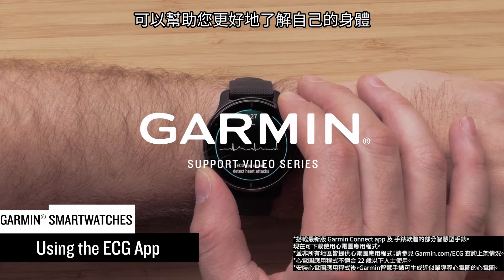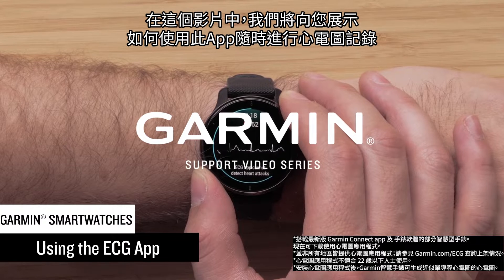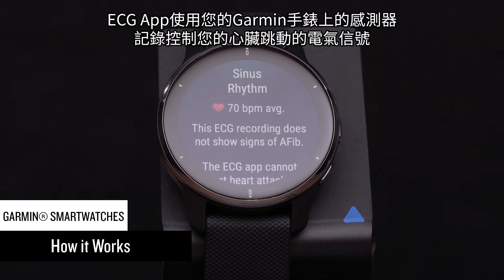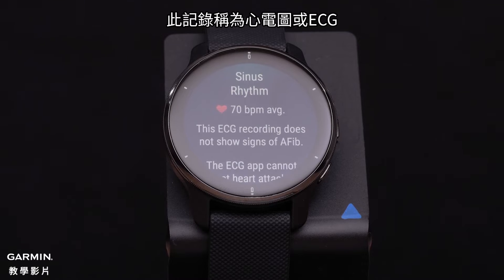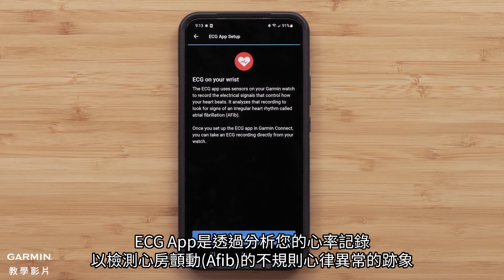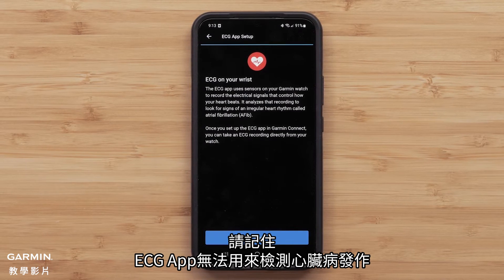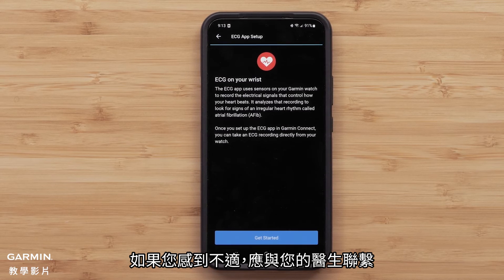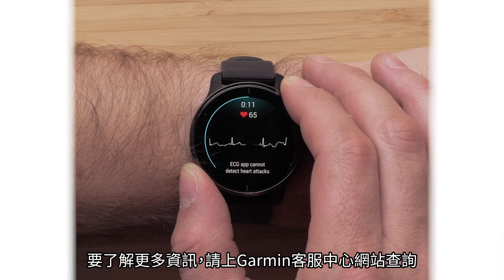【教學】Garmin智慧手錶：ECG App | PART 1 | 什麼是心電圖 (ECG)?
本影片將告訴您什麼是心電圖（ＥＣＧ）？

0:00 影片介紹
0:17 什麼是心電圖 (ECG)?
0:55 結尾

*搭載最新版 Garmin Connect app 及手錶軟體的部分智慧型手錶。現在可下載使用心電圖應用程式＊ECG 應用程式並非在所有國家 / 地區都可使用，請前往 Garmin.com/ECG 了解適用情況。
＊ECG 應用程式非供 22 歲以下者使用。
＊搭配 ECG 應用程式使用，Garmin智慧手錶即可產生類似單通道心電圖的 ECG。

l    “台灣國際航電”心電圖應用軟體
l   台灣國際航電股份有限公司
l   衛部醫器製字第007965號
l   北衛器廣字第11210045號